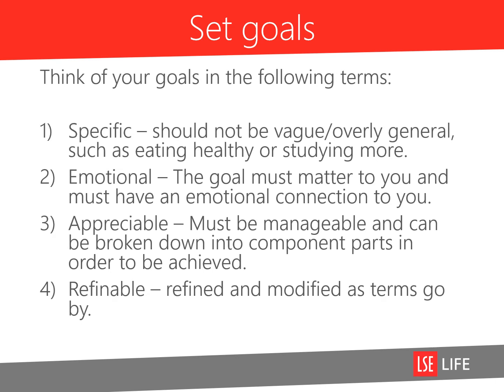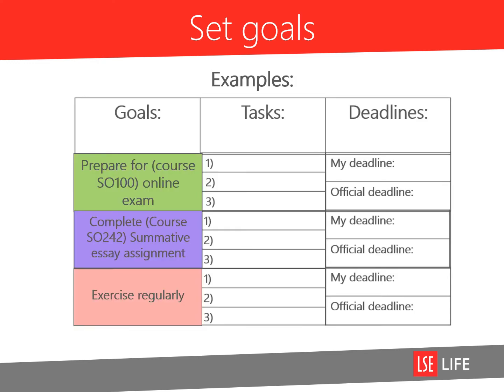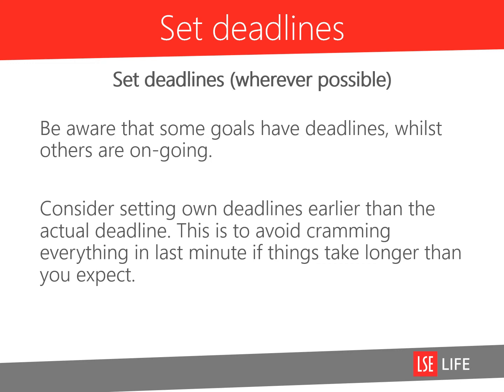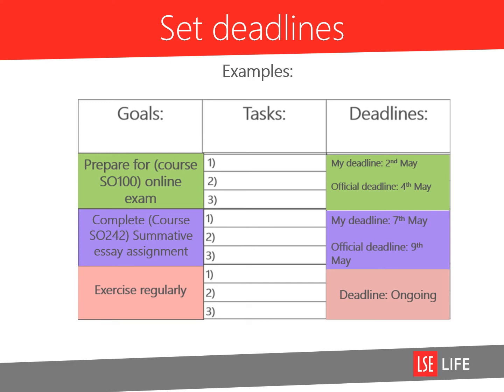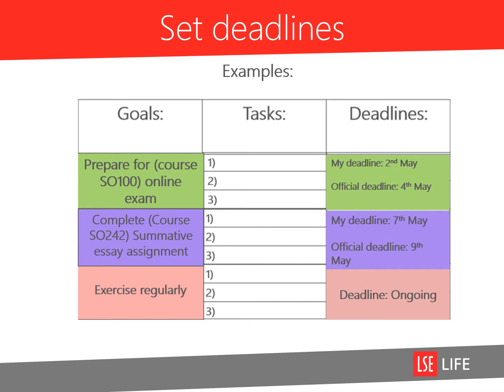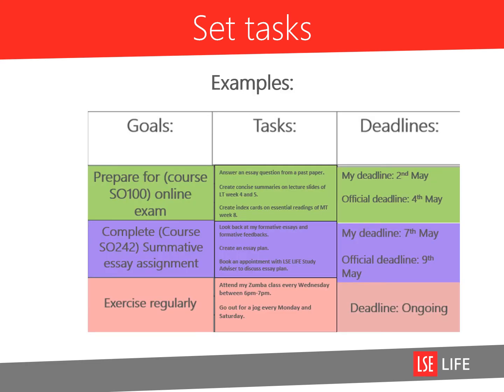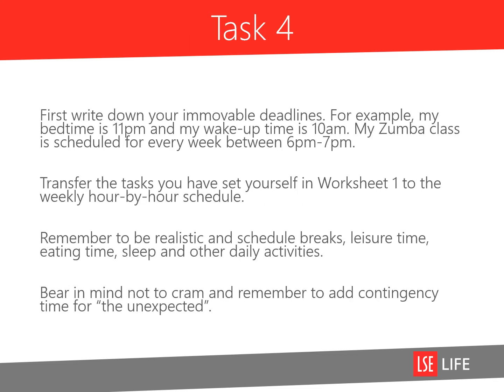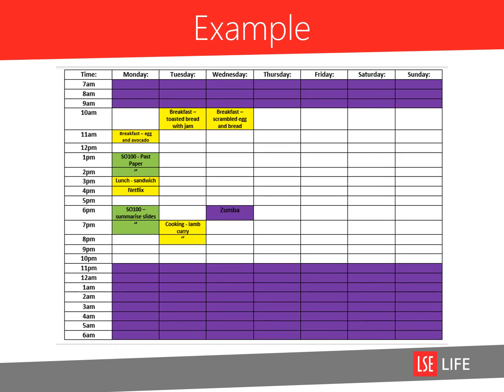Manage your time – plan your exam preparation and summative assessments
This practical hands-on webinar will help you get started organising your time efficiently so that you can plan effectively for your exams and coursework assessments, as well as getting used to a new way of working and making sure you have plenty of time for breaks and relaxation. You will also identify how you currently use your time and see what changes you might like to make. The aim is to manage your time in a way that works for you!